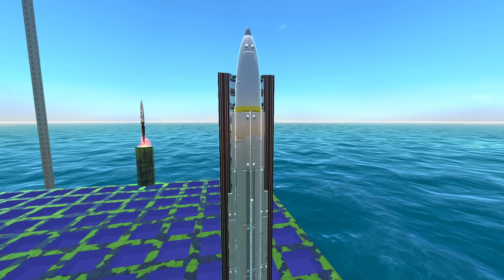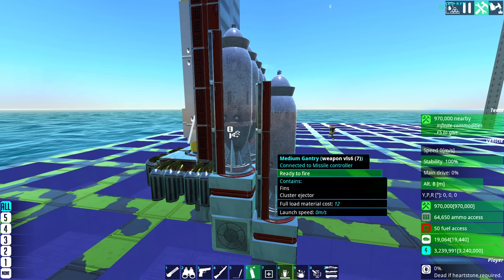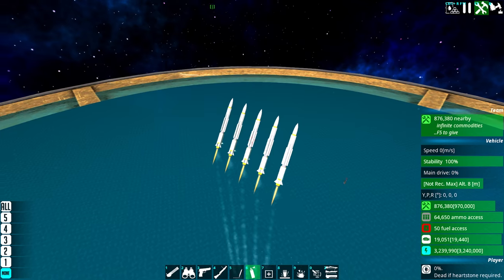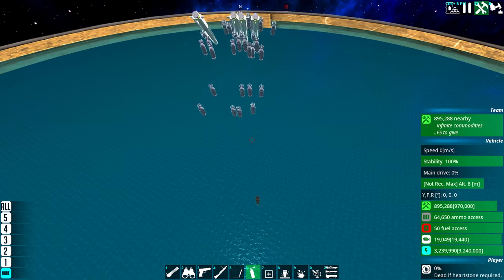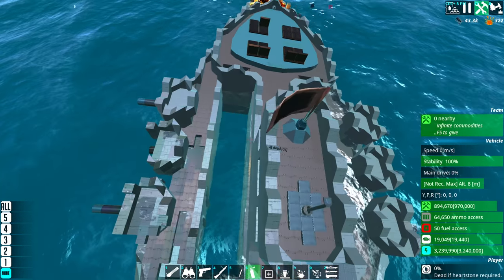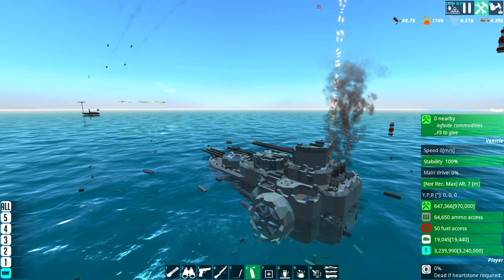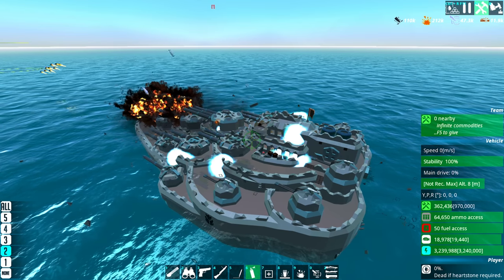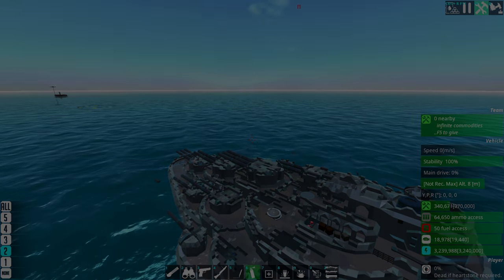The Stealth Cluster Bomb System in From the Depths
This is the Stealth Cluster Bomb System
Because of the way I configured the missiles and bombs
it makes the bombs un-targetable by ciws and lams

They will be available for download in my workshop soon after this video is released.

Songs by:
GeoffPlaysGuitar
Digifunk - DivKid